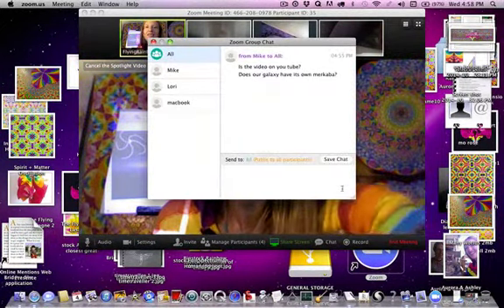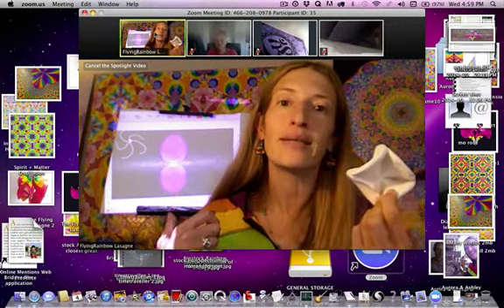vidconf 3 4 15 level 2